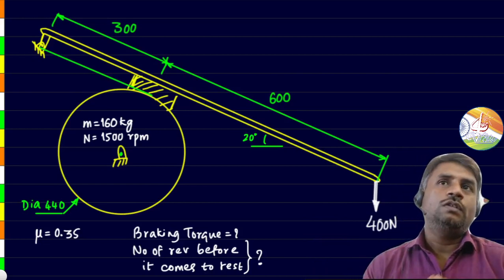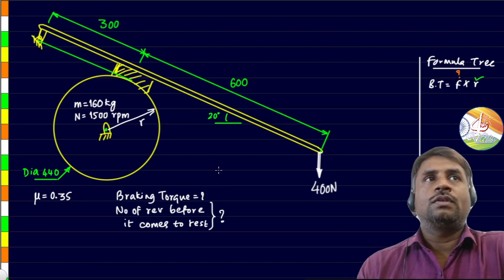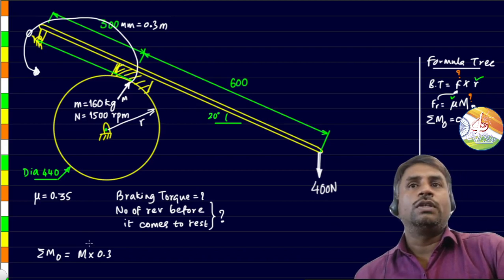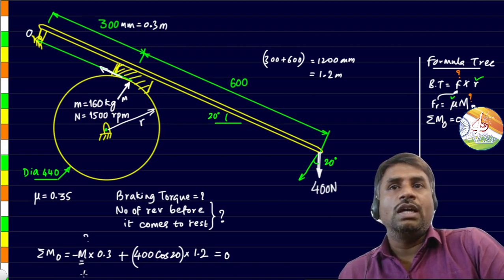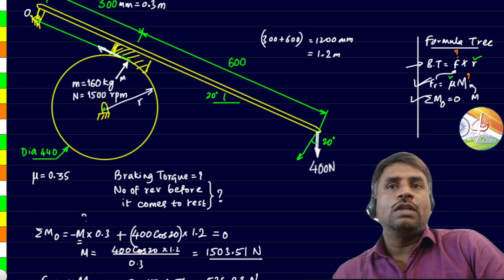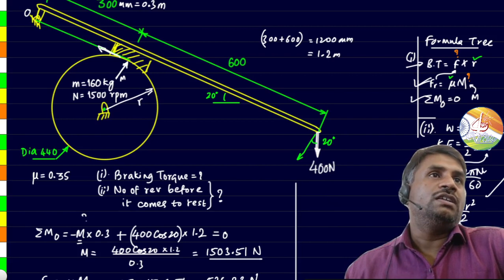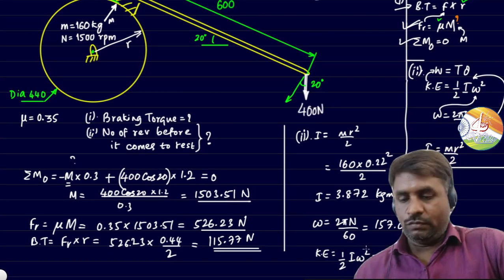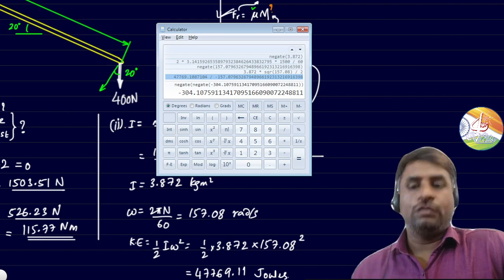Solution to Problem on Block Brake | Theory of Machines | Srikanth Rangdal